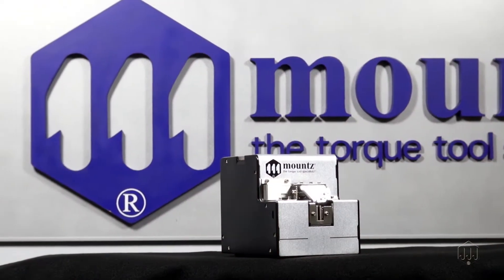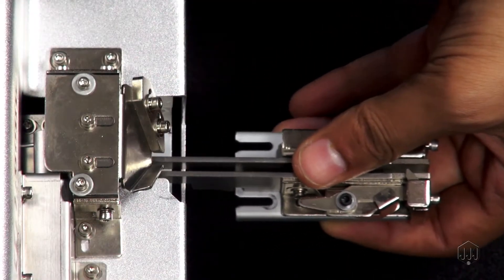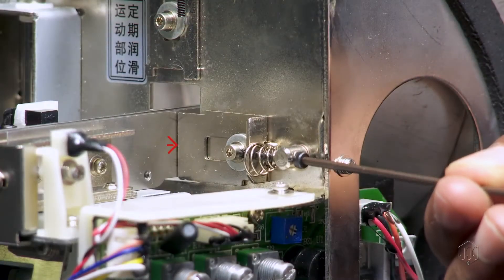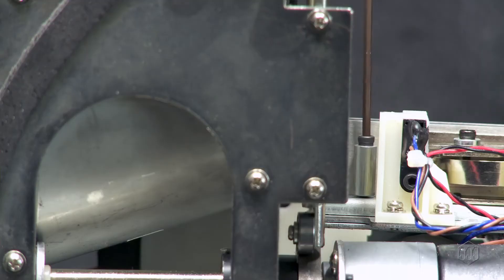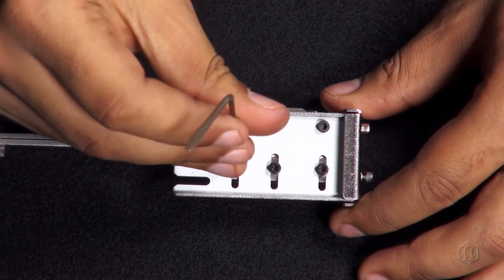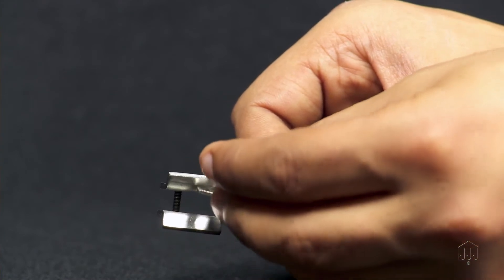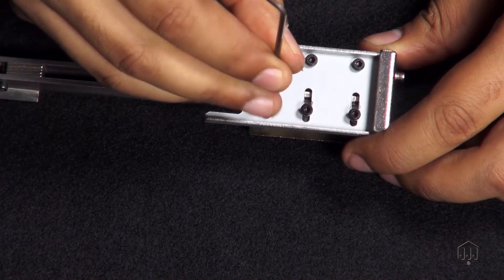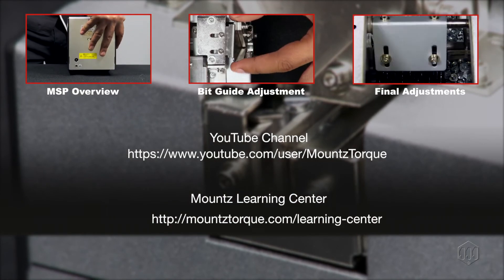Adjusting the Rail Guide of a MSP Screw Presenter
The MSP screw presenter is a simple machine to operate. The fasteners are poured into the hopper of the screw presenter and automatically line up for dispensing. This simple mechanism allows trouble-free operation, eliminating jammed or stuck screws. The screws are aligned along the screw-feeding rail with one fastener exposed and sitting in the bit guide.

This video provides tips for adjusting the rail guide section of the MSP screw presenter. If you require further technical support for adjusting the rail guide, please call our support staff at 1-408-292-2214 and one of our representatives will be happy to assist you.